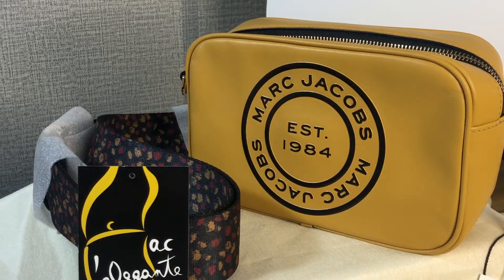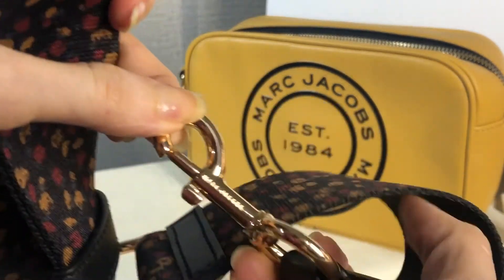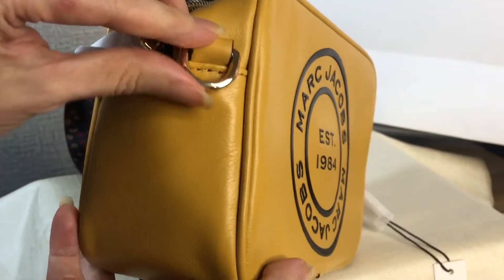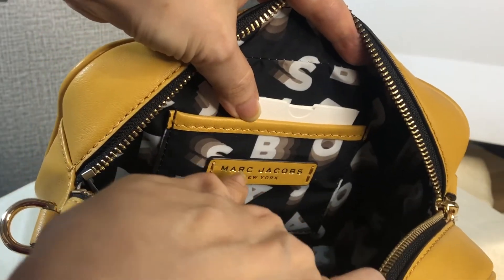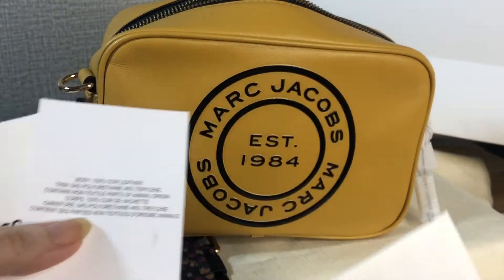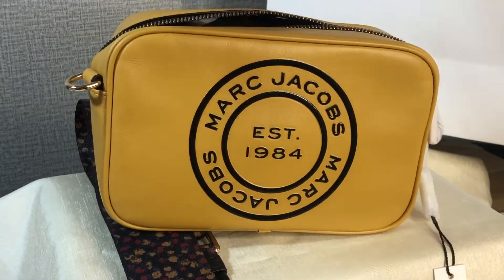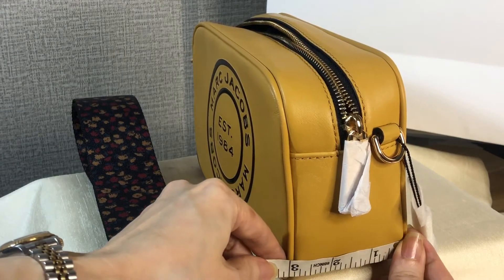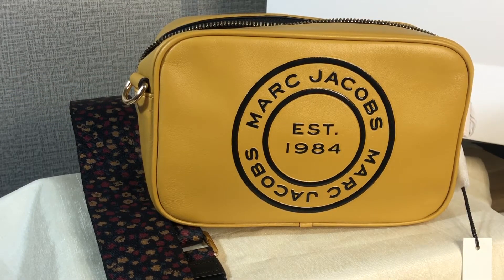Marc Jacobs The Flash Narcissus with modshots